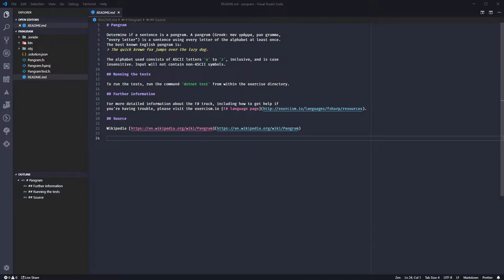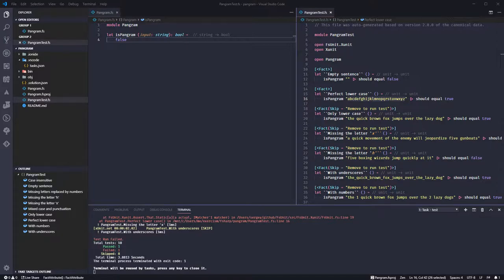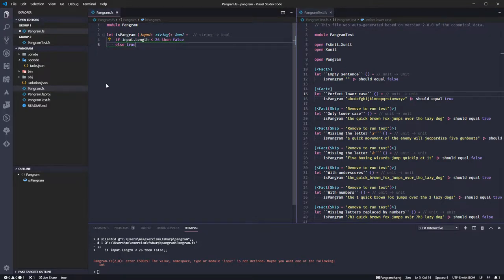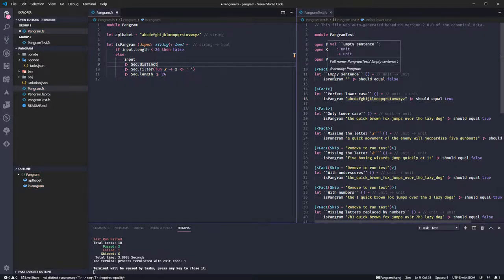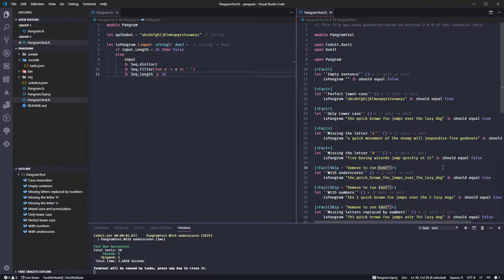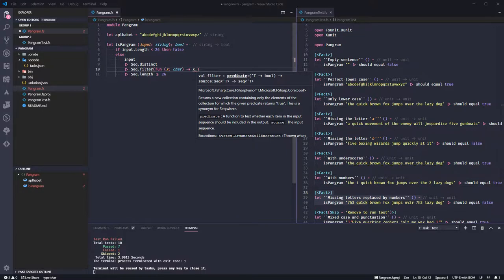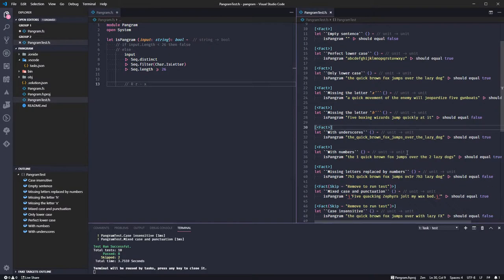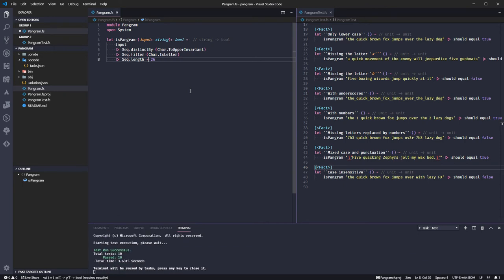F# exercism - Pangram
F# Live coding of the exercism.io Pangram exercise